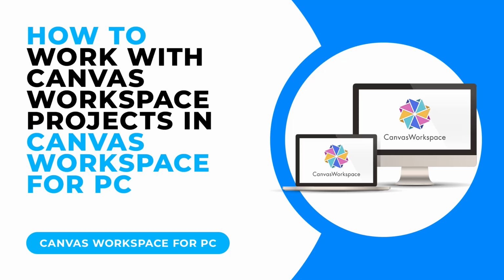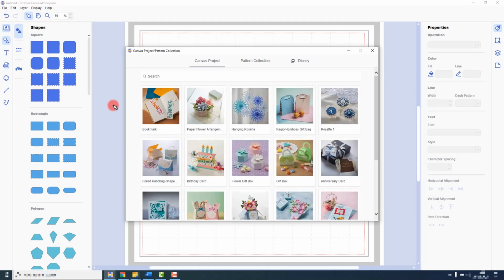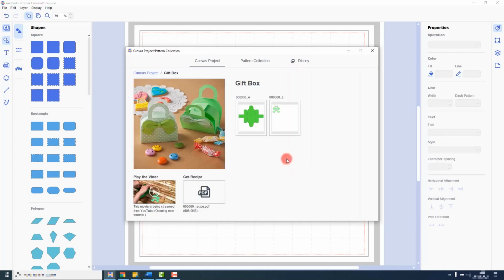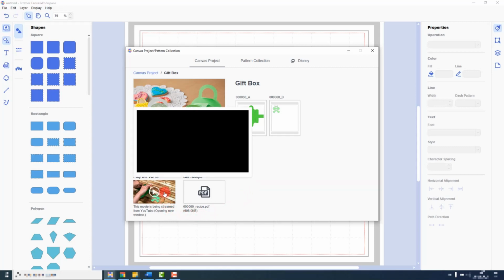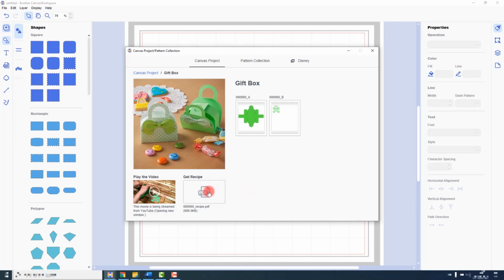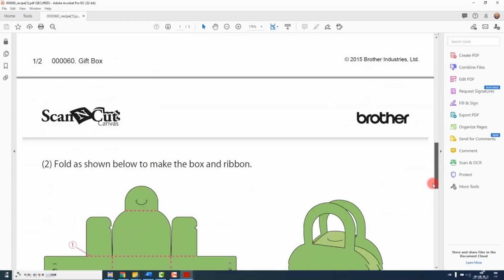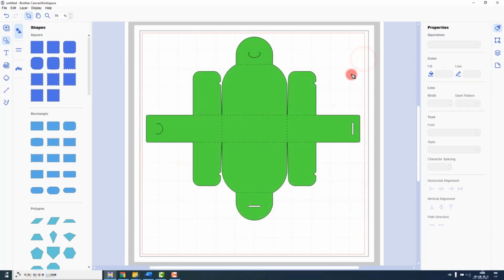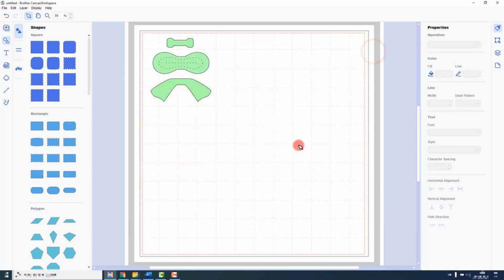HOW TO WORK WITH CANVAS WORKSPACE PROJECTS IN CANVAS WORKSPACE FOR PC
Learn how to access and use the pre-installed projects found in Canvas Workspace for PC.

Links